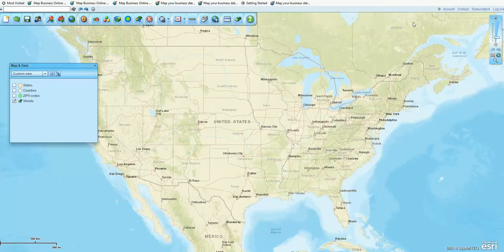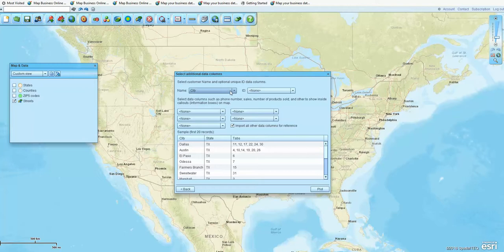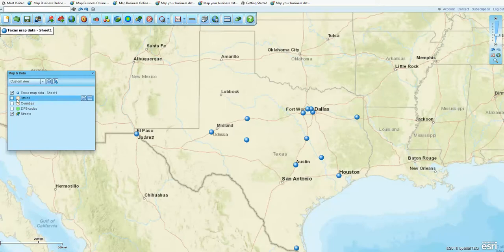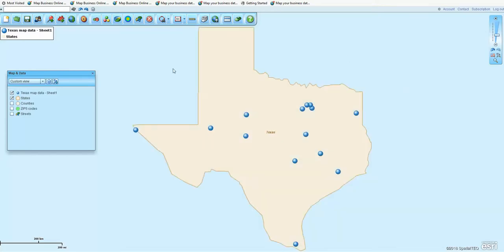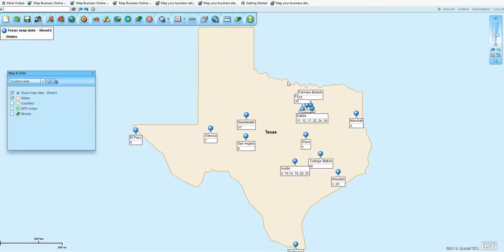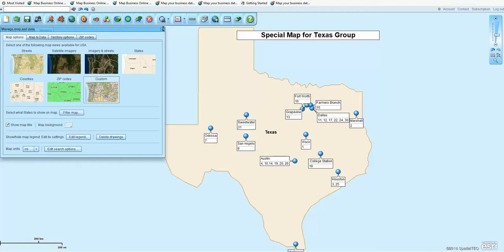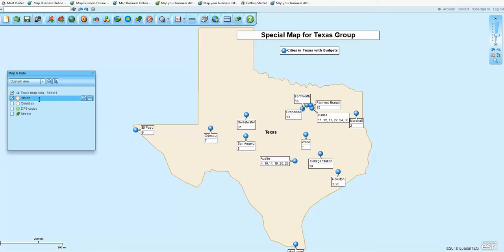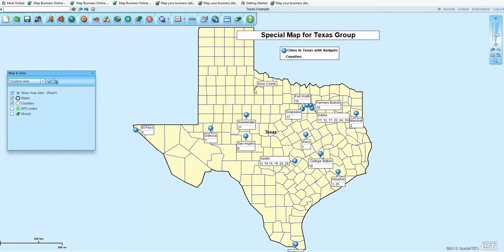Building Your First Map Business Online Map